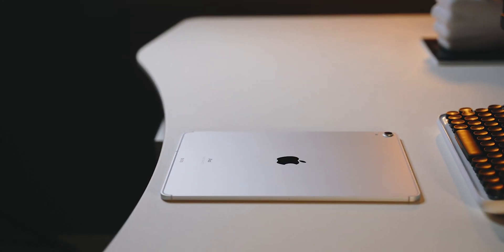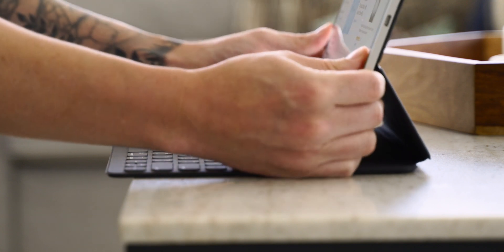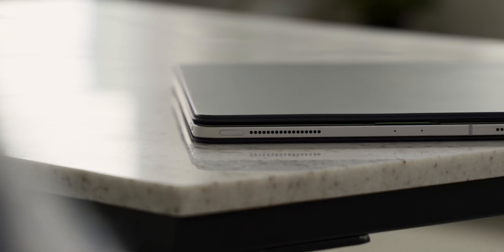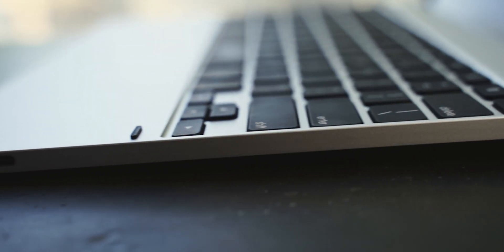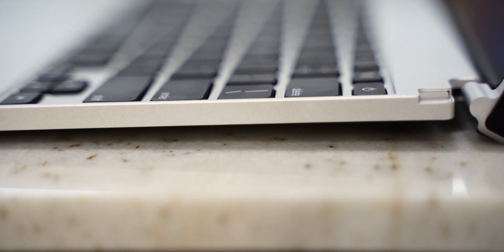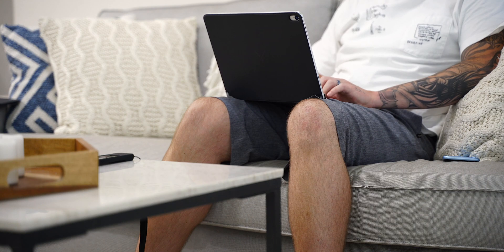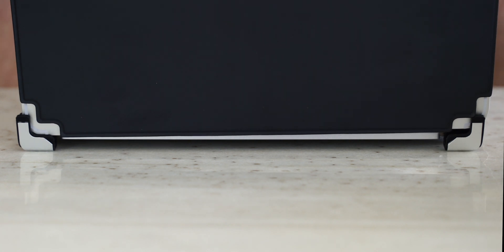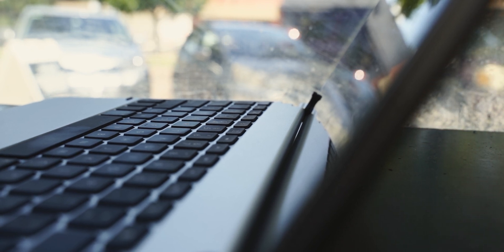Best iPad Pro Keyboard Case For iPadOS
The Brydge Pro keyboard case can turn Your iPad Pro into a MacBook Air. It is easily the best keyboard of 2019 for the  iPad Pro 12.9 and iPad Pro 11 inch 2018 models. In fact, its one of the best iPad Pro accessories you can currently buy that will change the entire experience. If you do a lot of work on your iPad, you most certainly need to get one right now! The typing experience is so much better vs the competition and I love how it cosmetically turns the iPad Pro into a Macbook Pro. Even if you have an older iPad Pro like the 10.5 inch you can still pick up a Brydge keyboard. If you want to see more iPad Pro 12.9 3rd generation videos make sure to check out my channel and if there is anything in particular you want to see that's not there leave a comment down below and I'll see if I can make it happen.